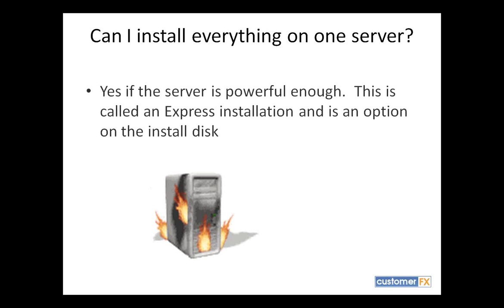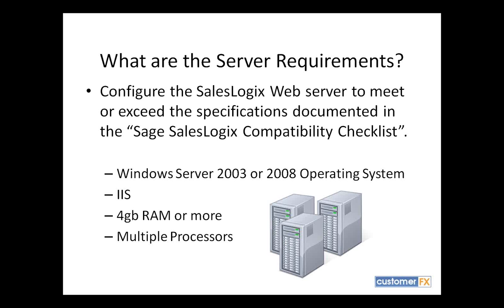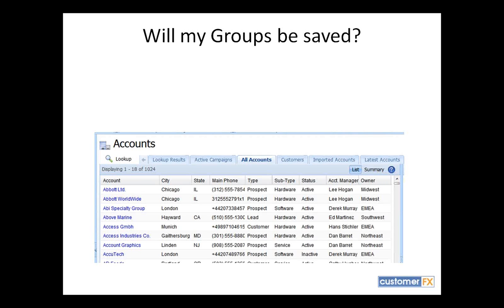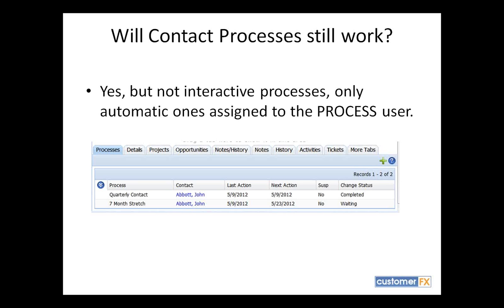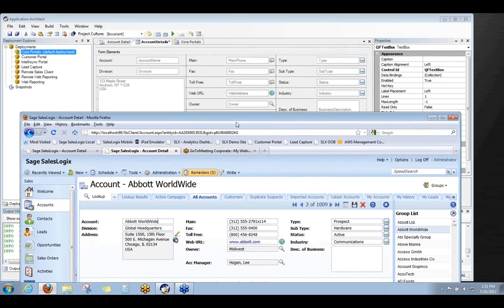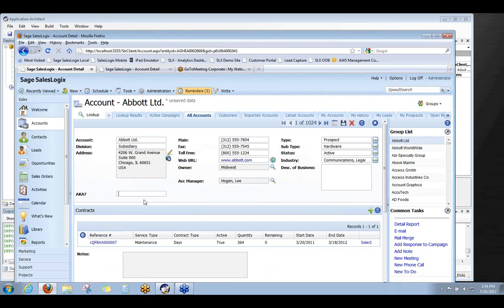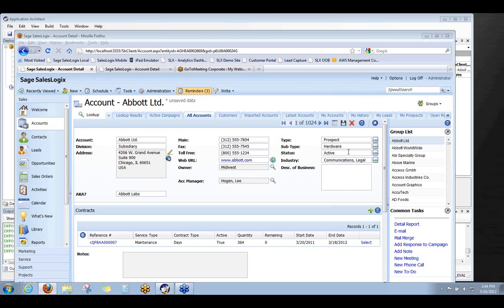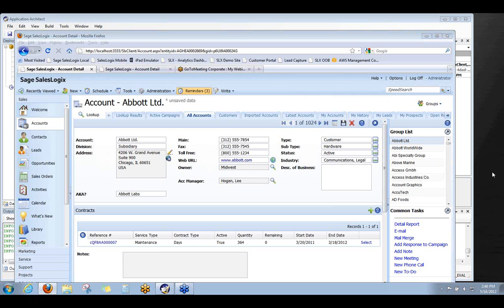Demystifying SalesLogix- Migrating from SalesLogix LAN to SalesLogix Web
In this presentation we will cover the hardware and software requirements for servers and workstations as well as FAQ's.  We also demonstrate how to add your custom fields to existing forms.